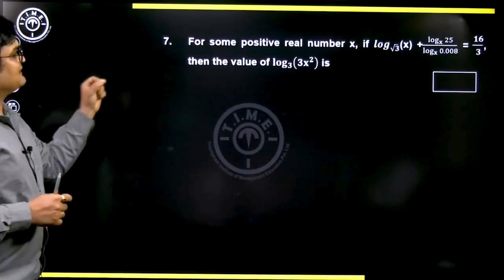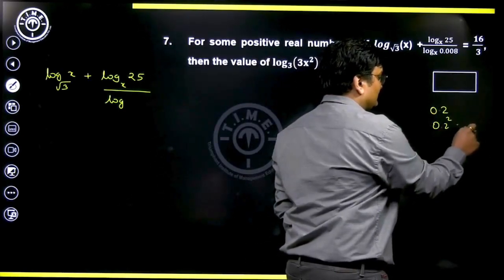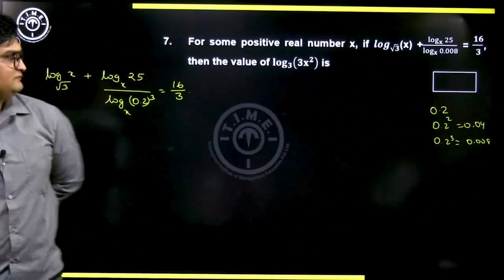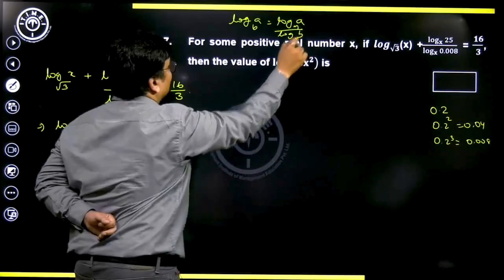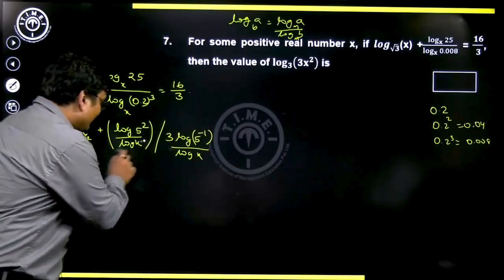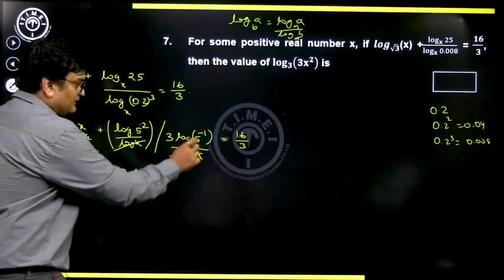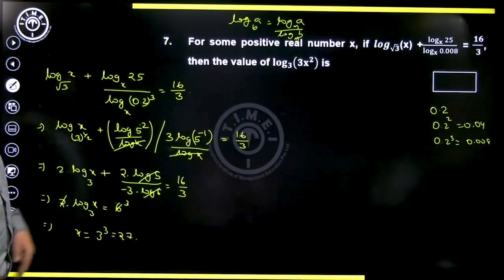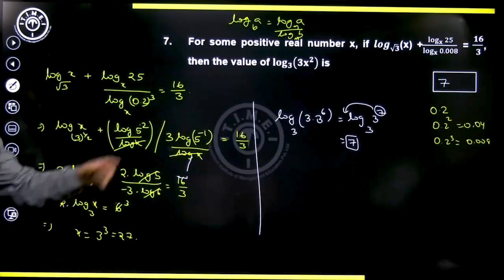CAT 2023 Slot 2 Quant PYQ | Question 7 | CAT Quant Previous Year Question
Detailed solution of CAT 2023 Slot 2 Quant Question 7. Understand the concept and techniques required to solve similar CAT exam questions.

✅ Comprehensive Study Material:Access high-quality content tailored to your exam needs.

MBA: CAT, XAT, MAT, SNAP, NMAT, IIFT, OMET
Engineering : JEE Main, JEE Advanced, GATE
Medical : NEET
Law : CLAT, AILET
Government Job Exams: SSC CGL, Bank PO, RRB, IBPS, RBI
Undergraduate Programs: IPMAT, CUET
State-Level Exams: AP ICET, TS ICET